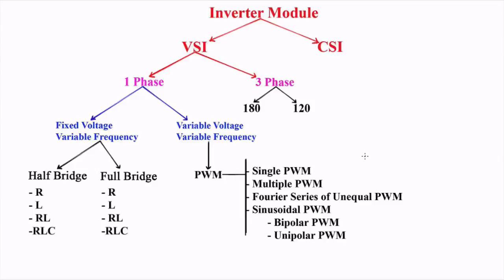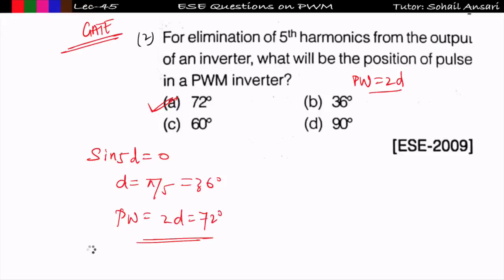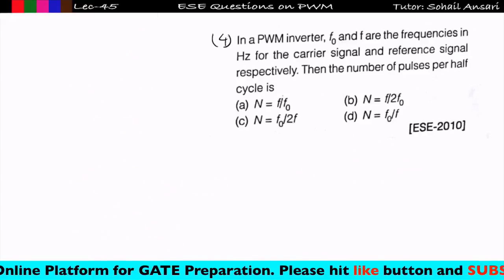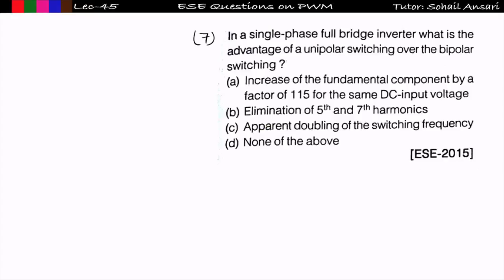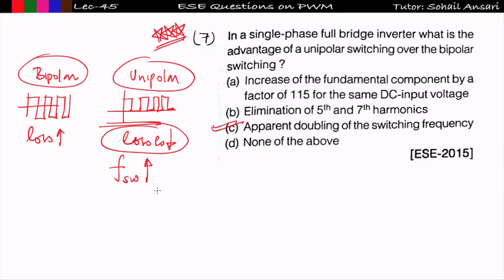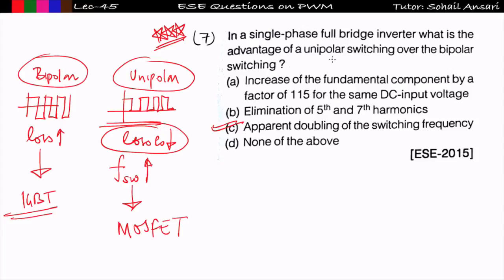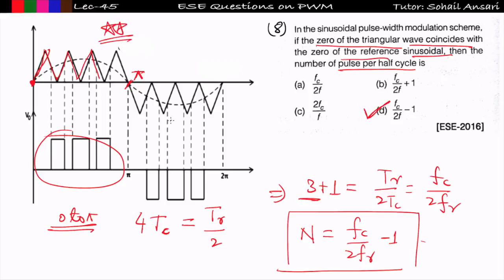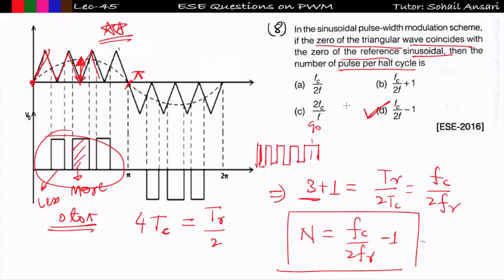Lec 45(b) ESE Questions on PWM Inverter | Power Electronics